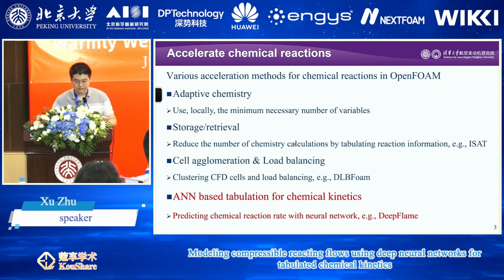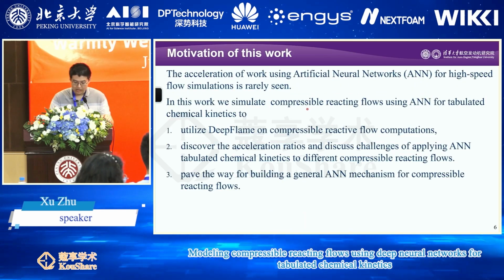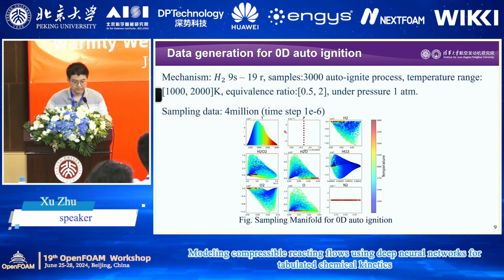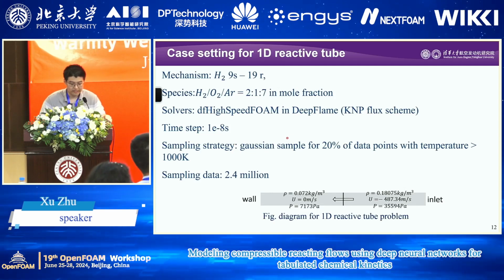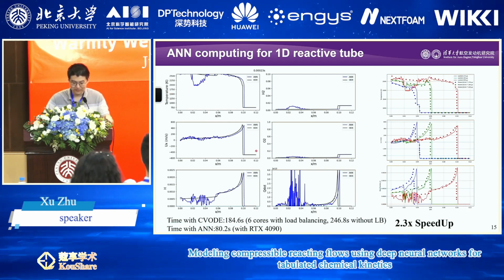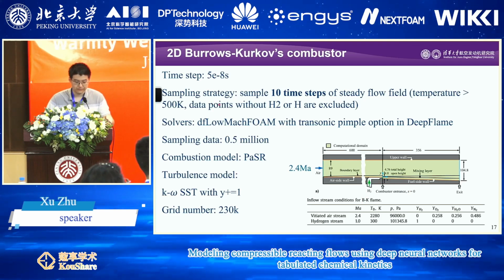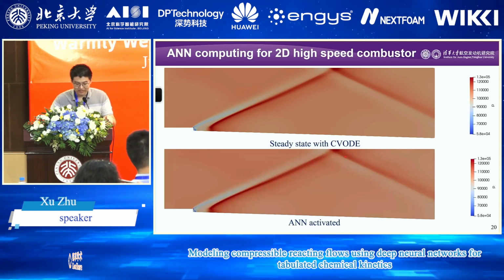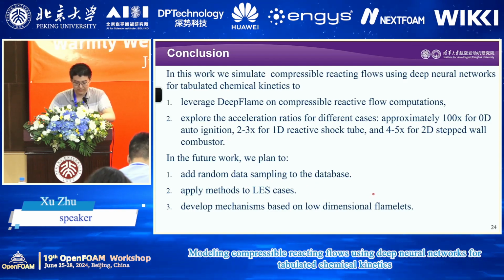[OFW19] Modeling Compressible Reacting Flows Using Deep Neural Networks for Tabulated Chemical...